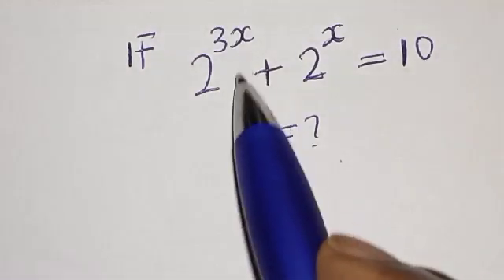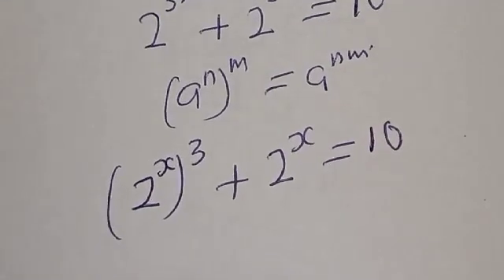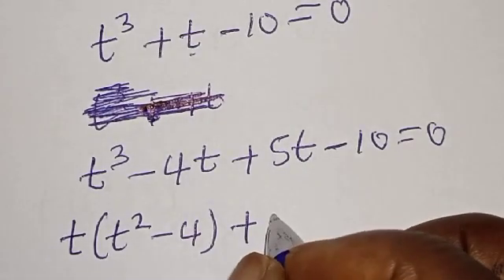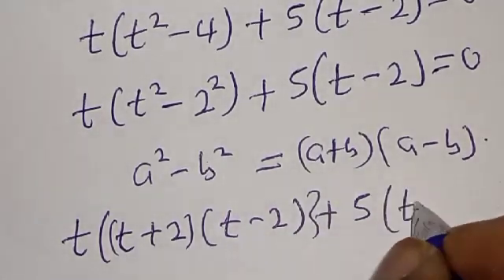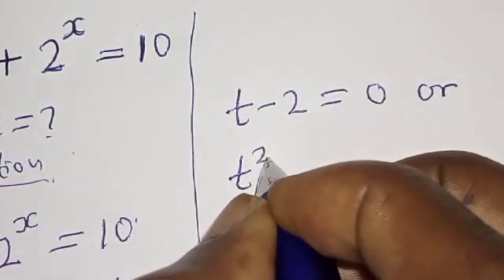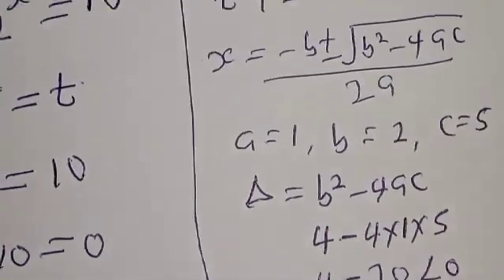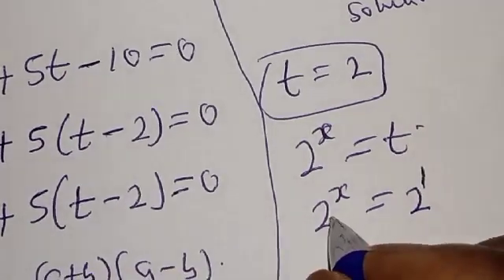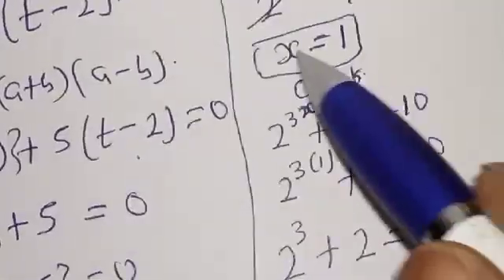Math Olympiad Challenge | Real Solutions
In this video, you will learn how to find the real value of x very fast from the given math olympiad question, a nice Exponential Equation.